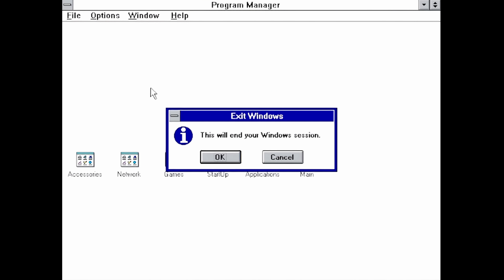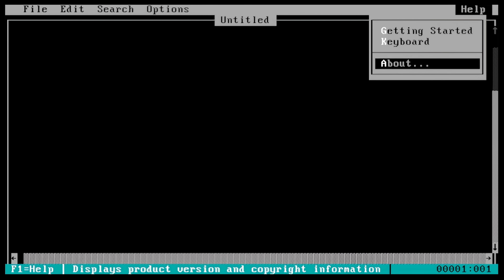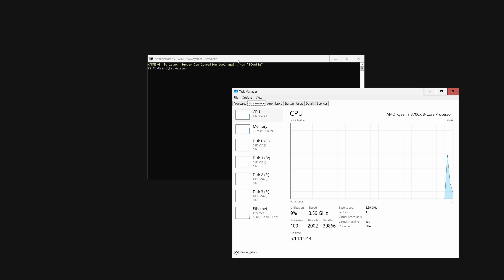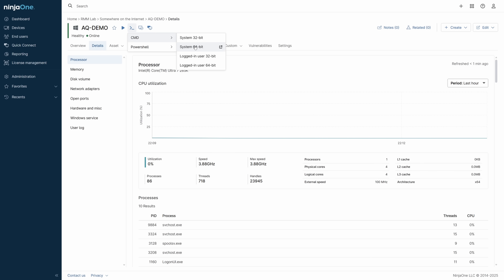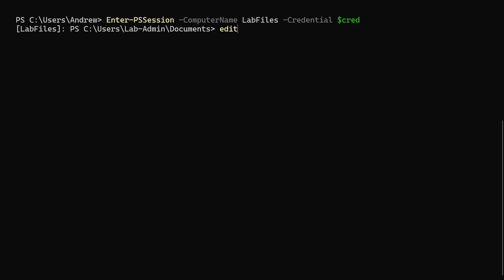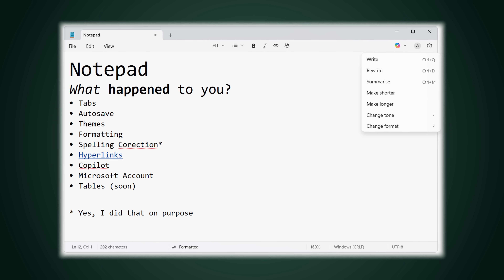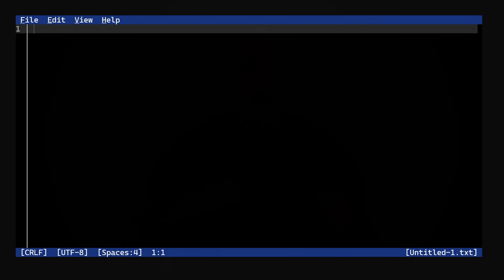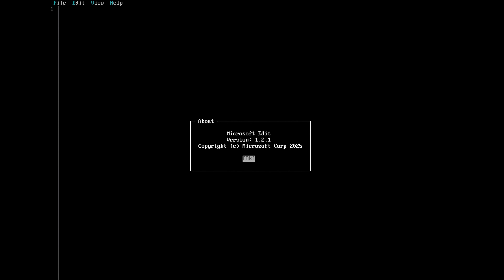Microsoft's New Text Editor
Microsoft Edit is a refreshingly simple command-line text editor, styled after the venerable MS-DOS Editor.
Sometimes simpler is better!